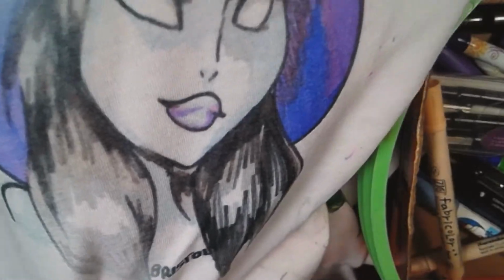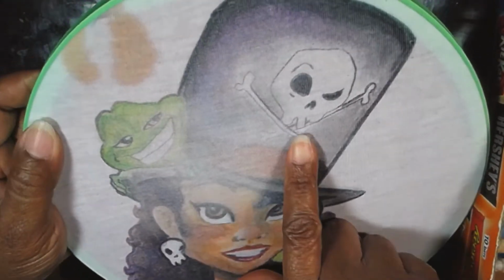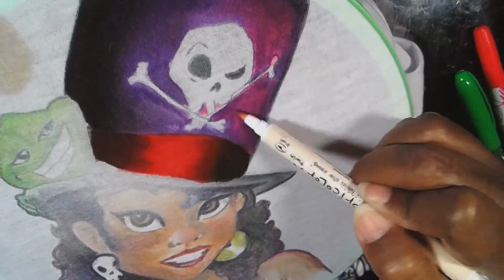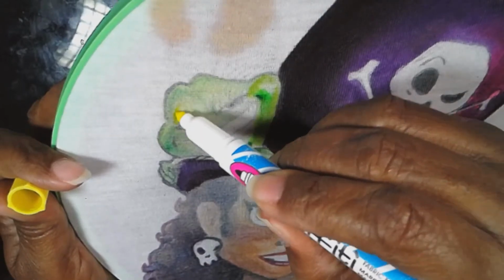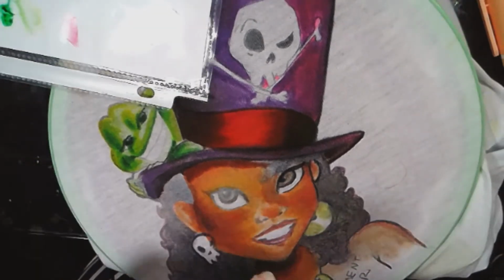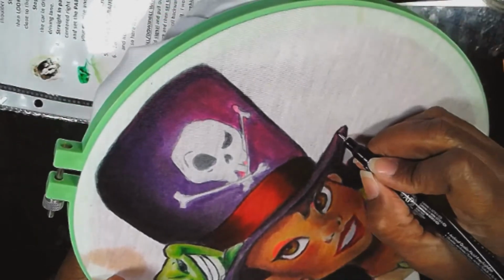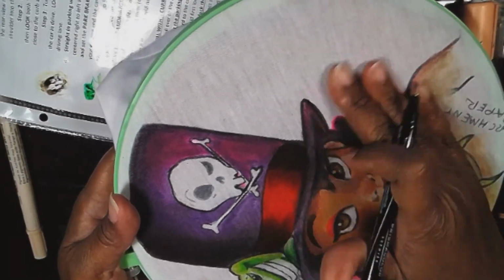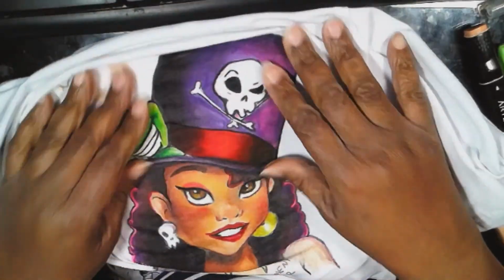T-shirt design: Fabric Marker Coloring on Cricut Infusible Shirt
Here I am coloring on Infusible ink transferred faces.
Markers used in video:
Colortime Fabric Markers
Arteza Fabroc markers
Marvy Uchida Fabric markers
Graffiti Fabric markers
Zig Fabricolor twin flesh
puffy white paint
For outlines:
Prismacolor Premiere  assorted markers

For blending:
Zig Fabricolor twinblender